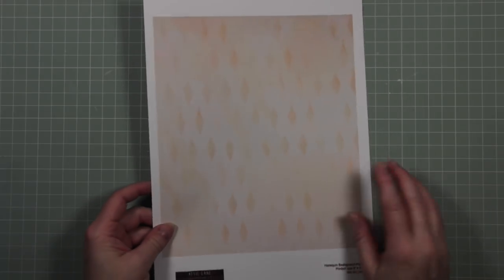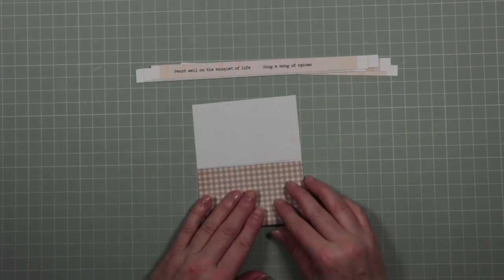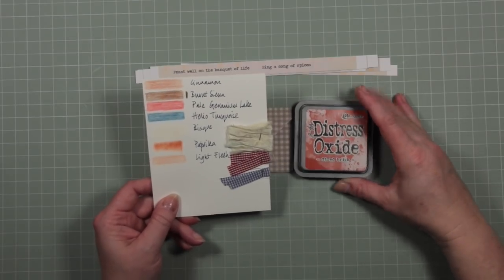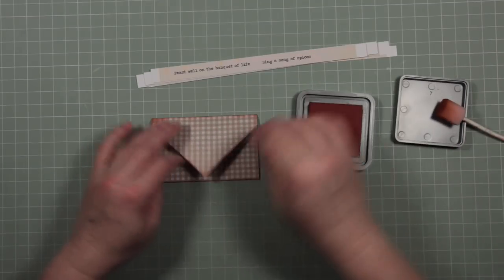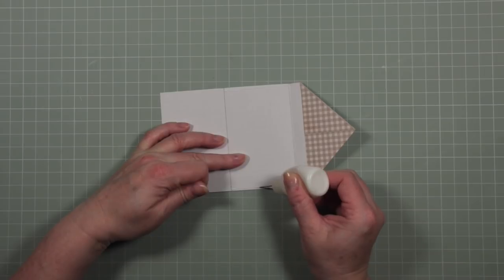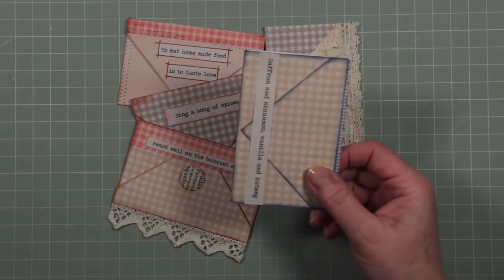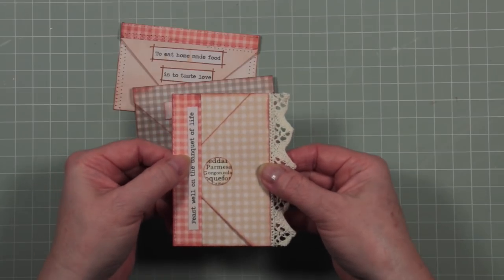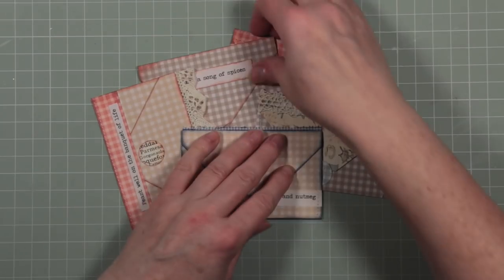Easy Journal Envelopes - A Coffee Break Tutorial!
Grab a coffee or a cup of tea and take a few minutes to relax and watch how to make really simple envelopes for your journals!    Supplies used are shown throughout the video.  Enjoy!

Food and Cooking Words - digital download